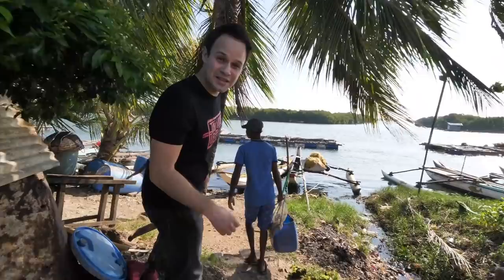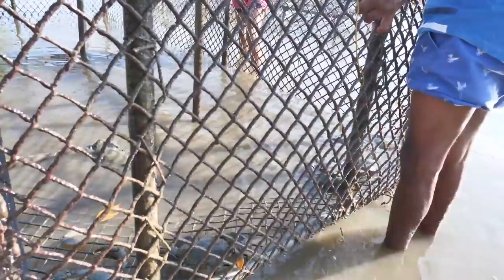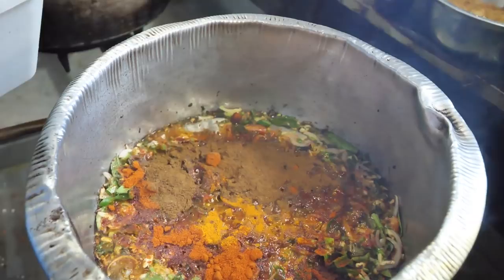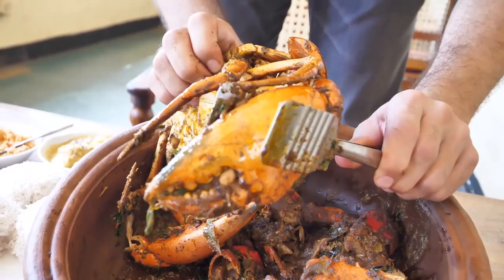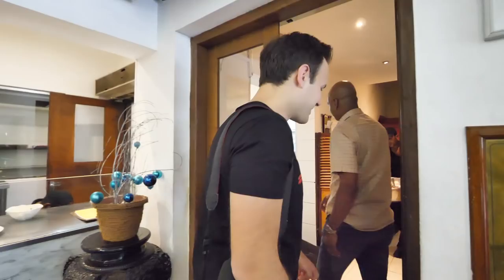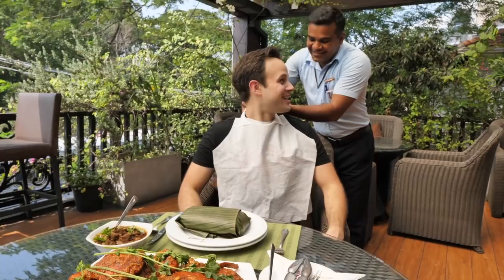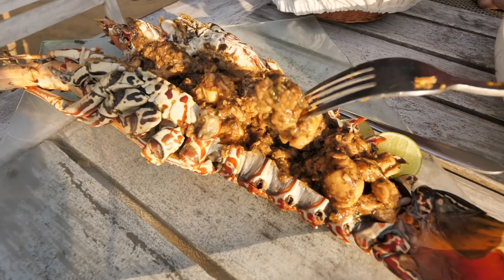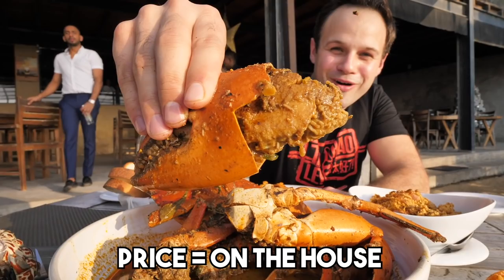EXTREMELY SATISFYING Crab Tour of Sri Lanka - GIANT Crab Claw LOLLIPOPS + BEST Seafood in Sri Lanka!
EXTREME Seafood in Sri Lanka - We're going DEEP for the BEST Seafood and Mud Crab of Colombo! If you love Seafood and HUGE Crabs and SPICY Curry, Sri Lanka is your HEAVEN! Today, I'm (Trevor James, The Food Ranger) taking you DEEP in Colombo for THE BEST Mud Crabs and GIANT CRAB CLAW LOLLIPOPS and SEAFOOD!!

Today, we're going for a HUGE MUD CRAB Adventure of Colombo and Negombo in Sri Lanka! You're going to love this GIANT Crab Adventure! We have 4 different varieties of crab in Sri Lanka! We're bringing YOU with us as we travel in Sri Lanka to taste the BEST food and street food in Sri Lanka! There is so much variety to Sri Lankan cuisine and Sri Lankan food, and we are taking you with us to taste it in this Sri Lankan food series!

First up, we're traveling to the Seafood market and Mud Crab lagoon outside of Colombo. Here, in Negombo, there's a huge fish market where you can purchase fresh seafood and delicious mud crabs. The coolest part is how you can visit the mud crab "nest" and purchase one and then bring it to a local Sri Lankan restaurant to cook for you. We found 2 PLUMP mud crabs and brought them to the old rest house in Negombo to cook up Negombo style. It was full of Sri Lankan spices like chili and garlic and pandan leaves and their secret peppery spice mix. We also had other famous Sri Lankan foods like string hoppers, dhal, coconut sambol AKA pol sambola and Sri Lankan cuttlefish. It was all so delicious!

After that, we traveled to Upalis restaurant in downtown colombo for a delicious chili crab. This was another big mud crab that was cooked in a spicy Jaffna style spice mix and a sweet tomato sauce. It was very delicious as well! It was also served with a delicious Sri Lankan mutton curry and a rice and curry banana leaf plate! Sri Lankan food is AMAZING!!

After this, we're going to another MUD CRAB restaurant, the Station LK and eating a different Sri Lankan style mud crab, cooked with curry powder and curry leaves and more Jaffna style spices! This one was INCREDIBLY delicious!! It was also served with a HUGE LOBSTER cooked "black coconut" style! It was sweet and super tasty!

And to finish our MUD CRAB TOUR, we're going for a famous Sri Lankan street food, the isso wade and Kakkulo Wade, AKA crab and shrimp cakes fried with a lentil and gram flour batter. Super delicious!

And if you missed our other video from Ministry of Crab in Colombo, you can watch it here:

For detailed addresses to these Sri Lankan restaurants, visit The Food Ranger blog:

We're going for more street food around the world!